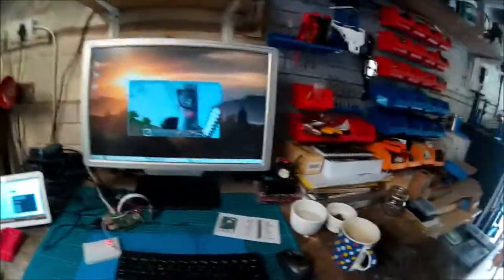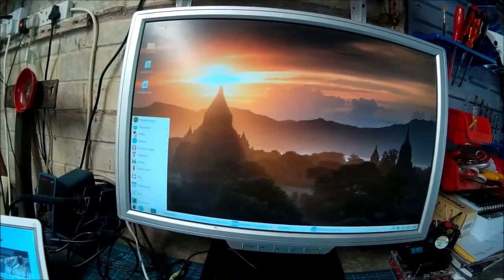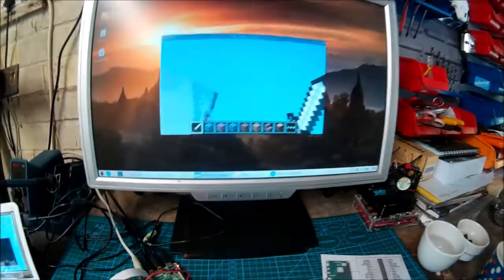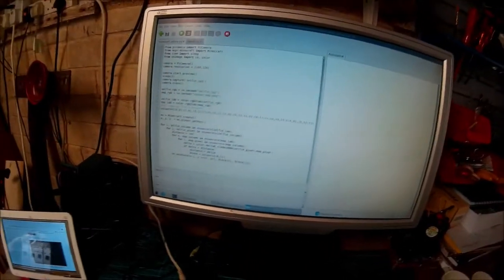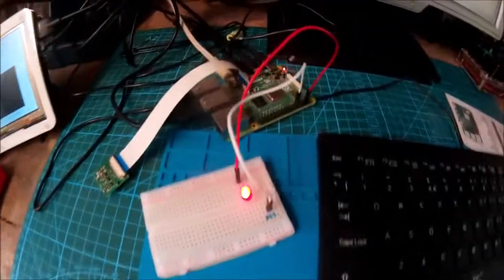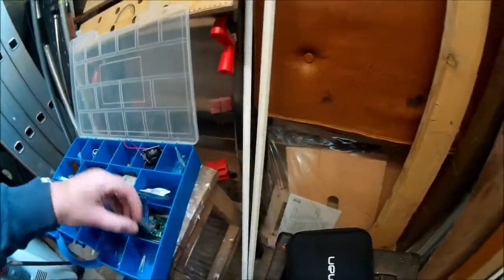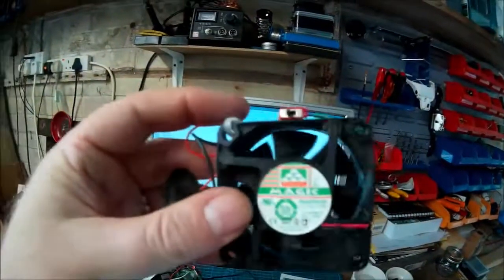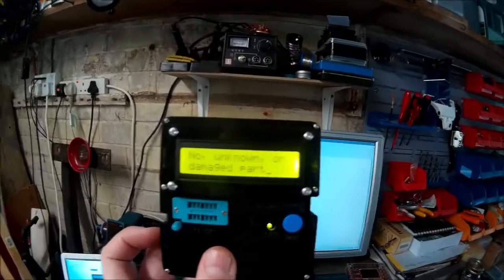My Raspberry & home lab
A guide to what the Raspberry pi is